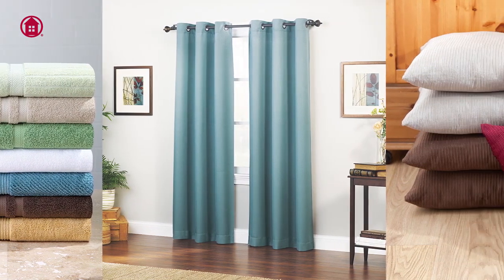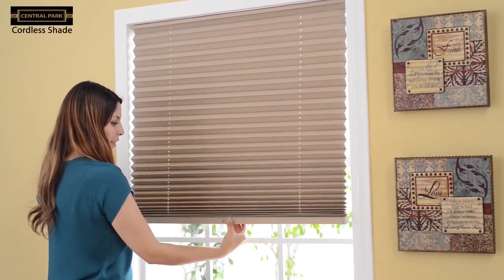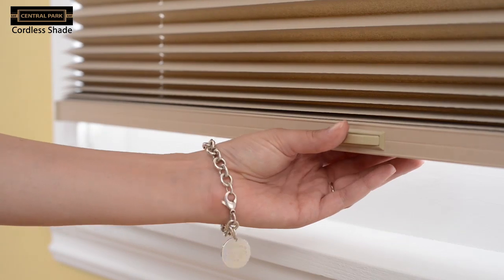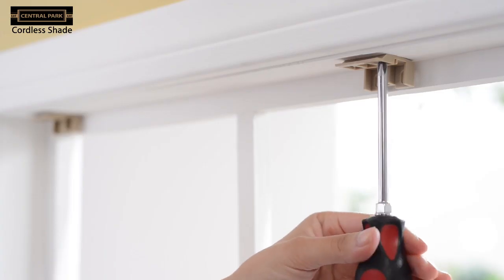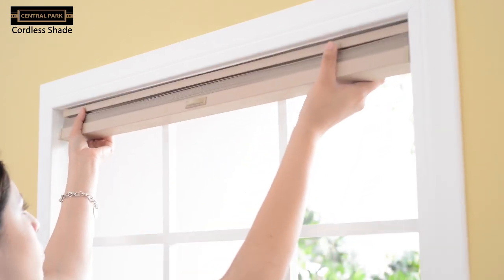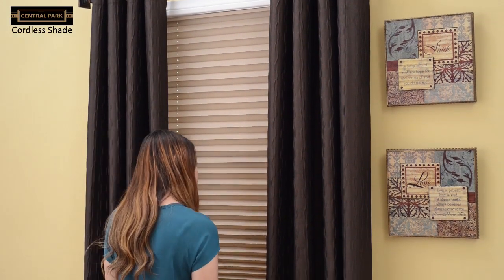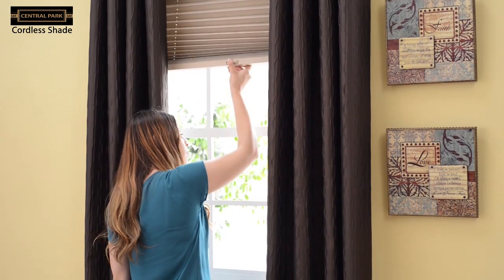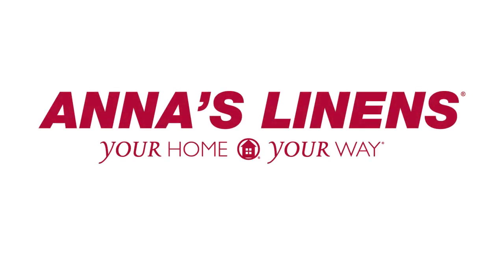Cordless Shade w/ Push Button Technology - Anna's Linens_Eng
The Cordless Shade with push button technology, the perfect alternative to the conventional mini blind.  It's easy to install, simple to clean and you can choose from light filtering or room darkening.